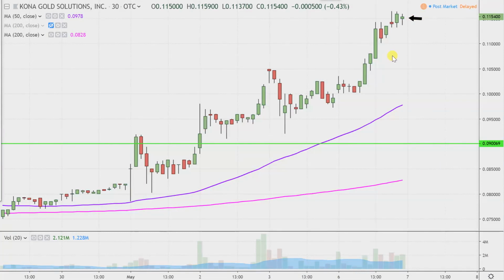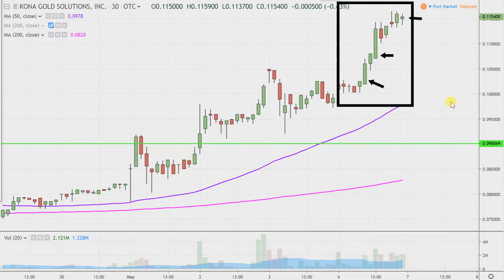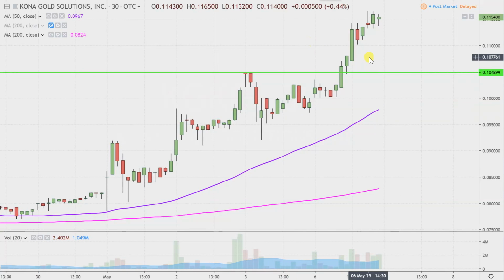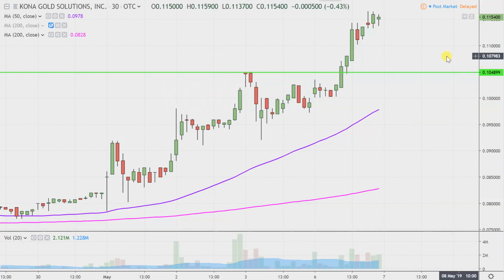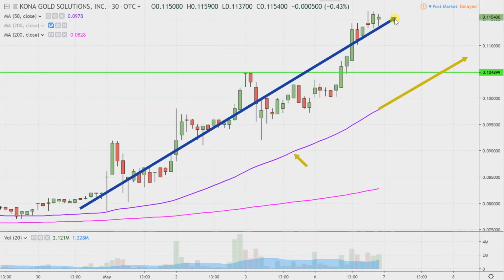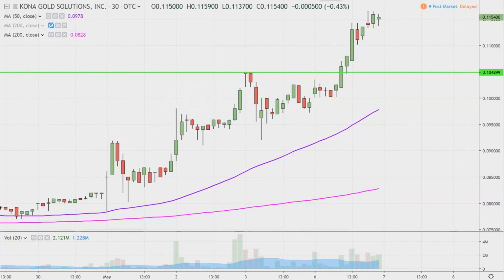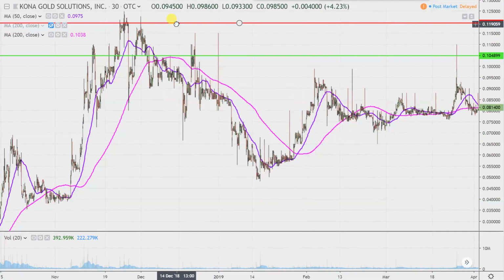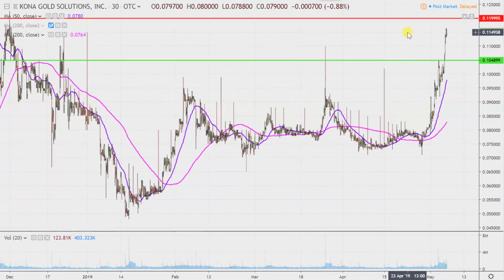Kona Gold Solutions, Inc. - KGKG Stock Chart Technical Analysis for 05-06-2019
Learn how to read stock charts and identify technical patterns as ClayTrader does a quick stock chart review on Kona Gold Solutions, Inc. (KGKG).